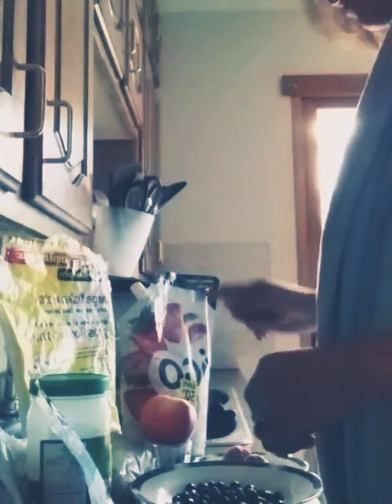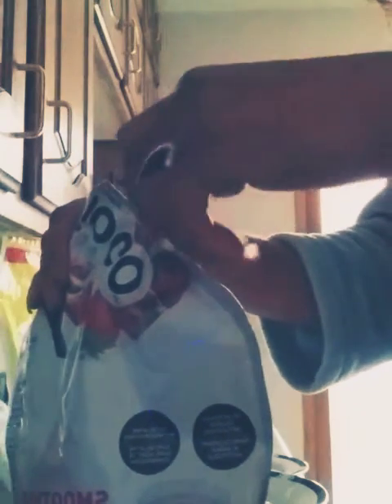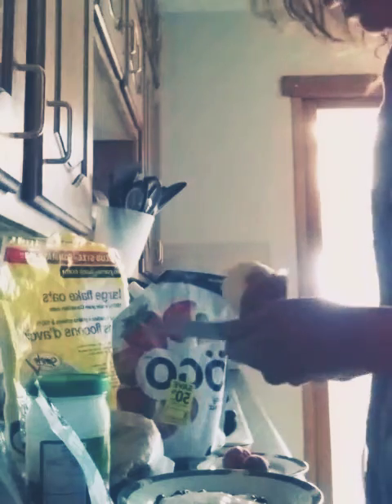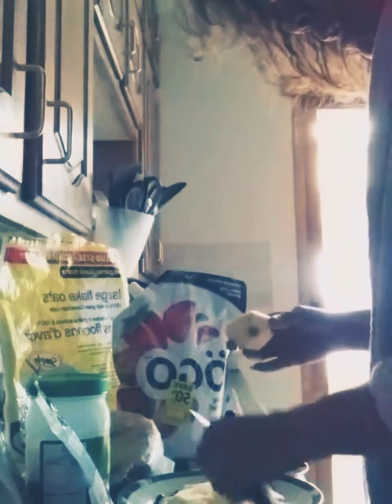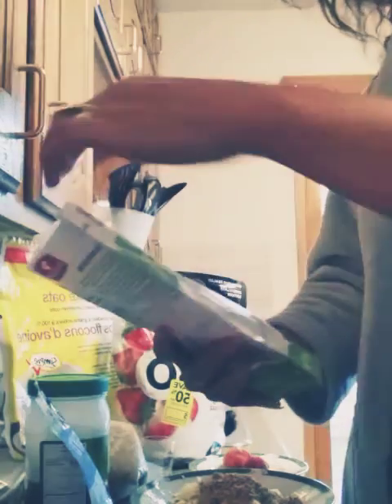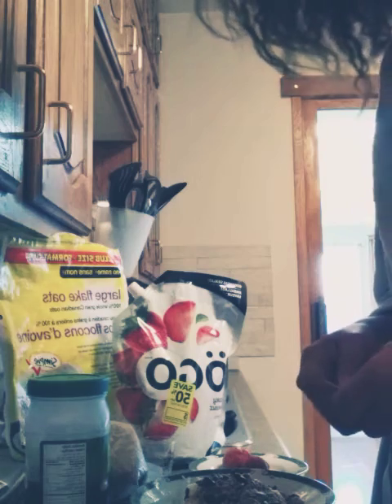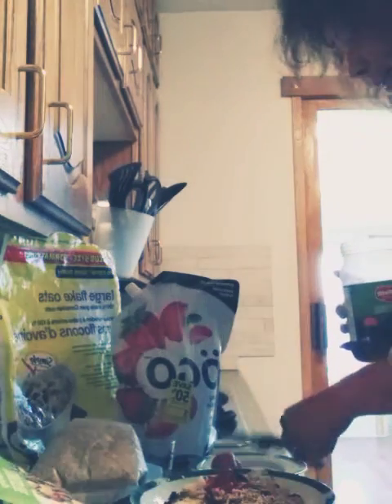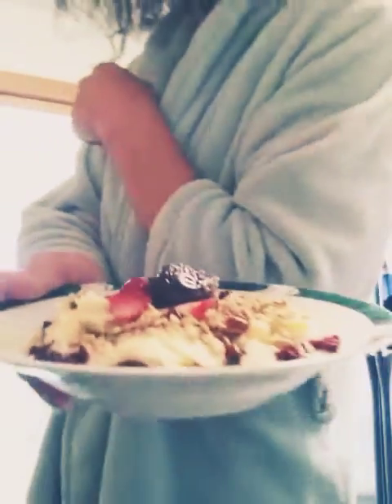If you have OATMEAL APPLE BLUEBERRIES YOGURT make this SNACK